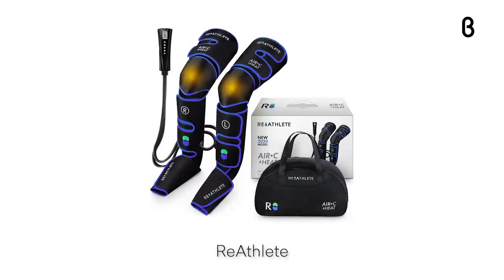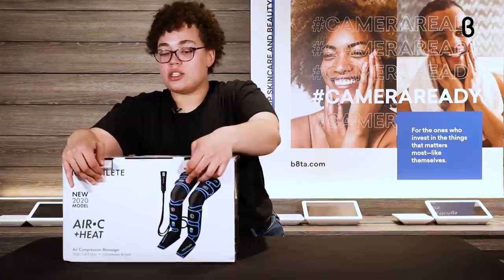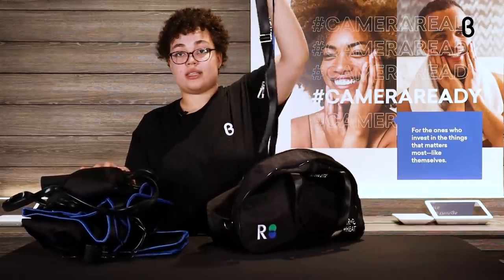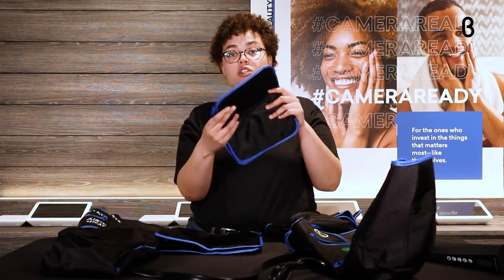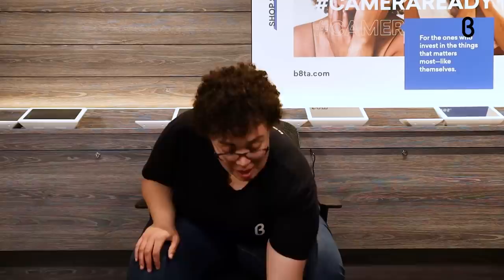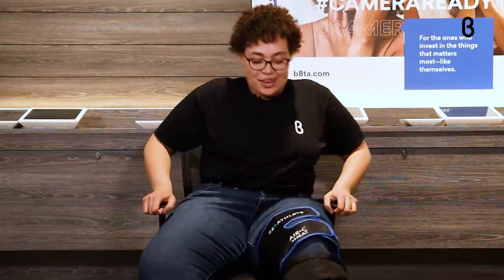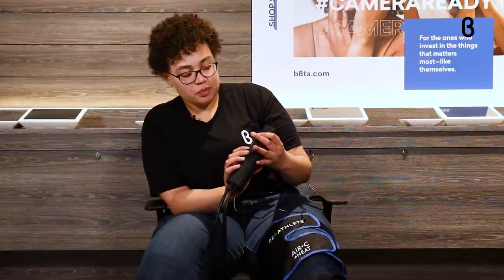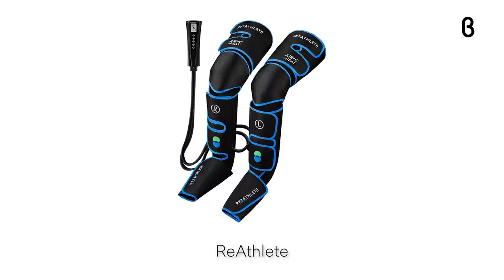b8ta Unboxed featuring Reathlete AIR C+ Heat Compression Massager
Air compression leg massager.

The ReAthlete AIR C +Heat Compression Massager relieves pain, increases blood flow, and decreases inflammation. The heat knee pad makes this massager an all-in-one relaxation and therapy tool.

- 3 massage levels
- Optional 3 heat levels
- Adjust the treatment to your needs
- Velcro strap sizing to fit all
- Rip-stop fabric for durability for frequent use
- Travel bag included